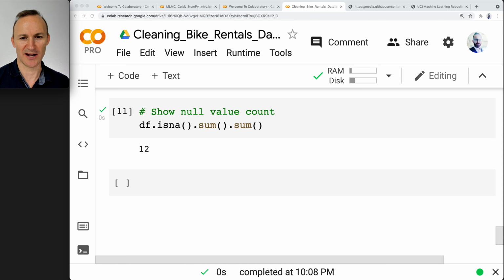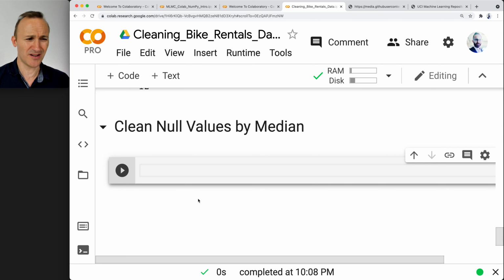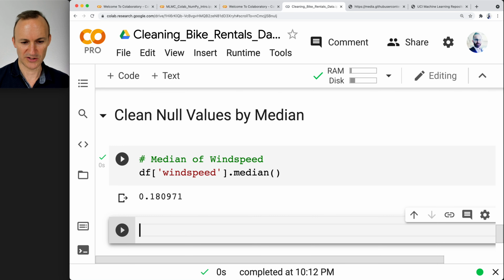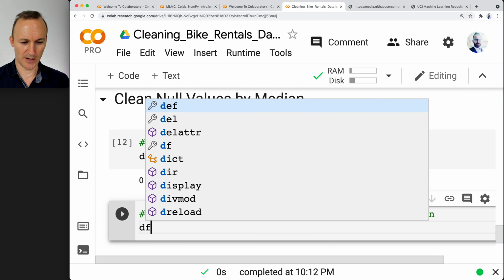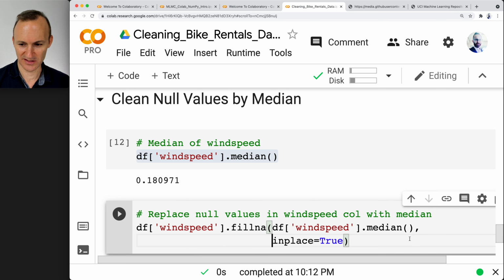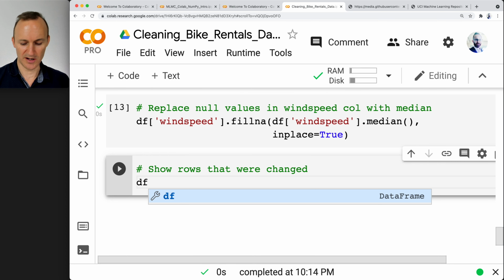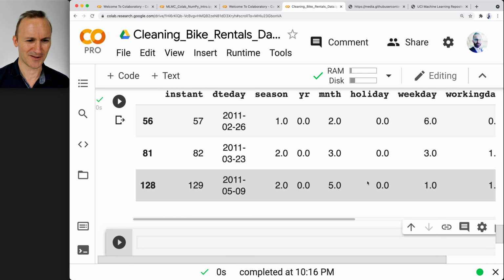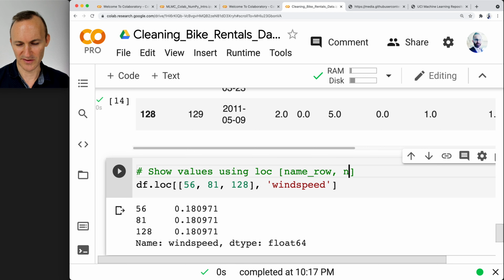MLMC L1 3 Null Values Replace Col Median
Optional Class Text:

Independent Study Option:
Clear Null Values with Median of Column